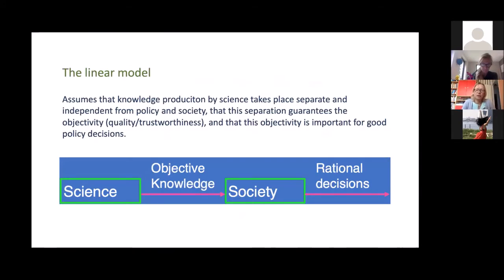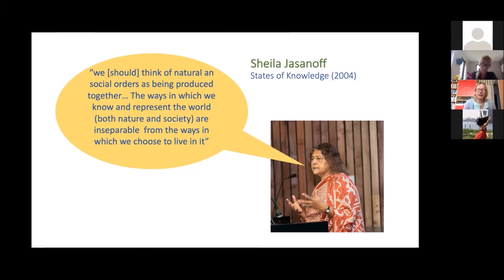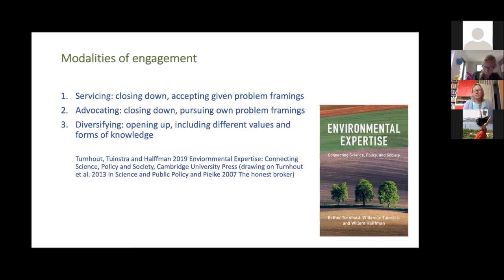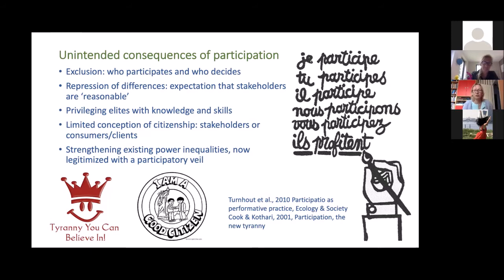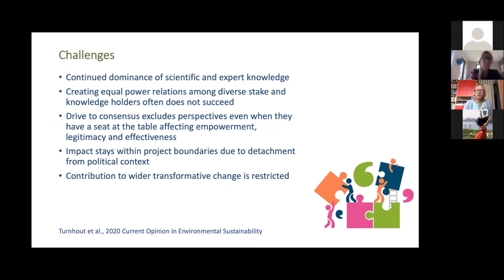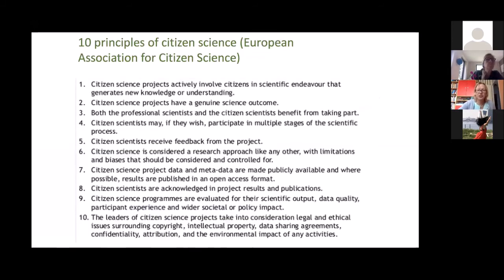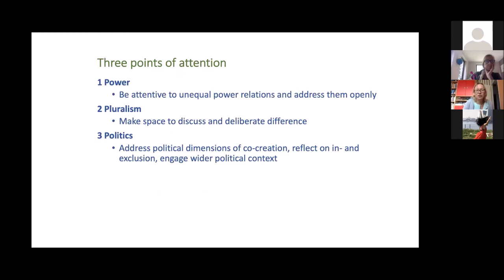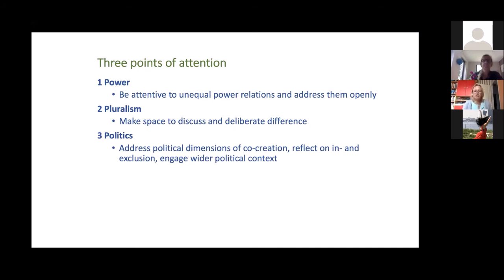The politics of co-creation: Prof Esther Turnhout, Wageningen University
The politics of co-creation: challenges and opportunities for all stake- and knowledge holders – Prof Esther Turnhout, Wageningen University
Expert speaker session at Let’s Evidence Co-creation for Future Public Health. held online on 12th July 2021